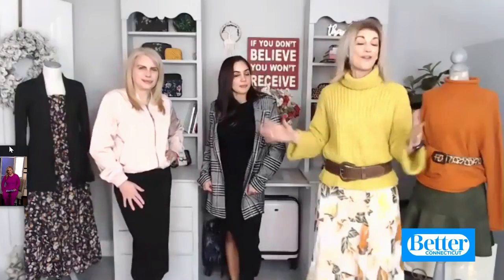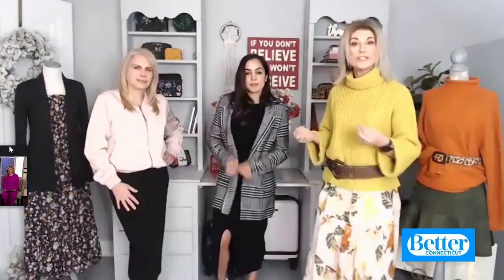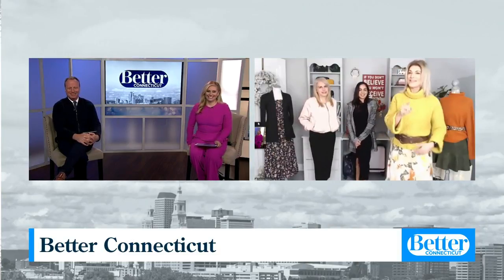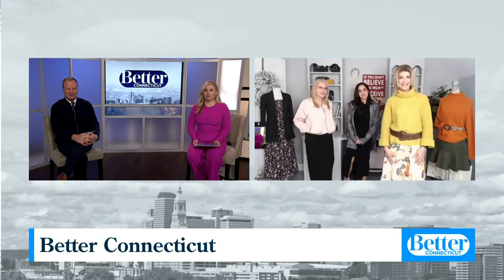BETTER FASHION: Closet creativity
Some closet creativity with Debbie Allen Wright.